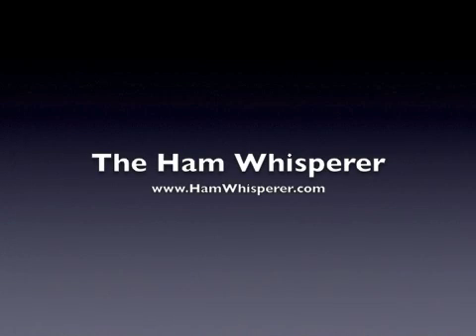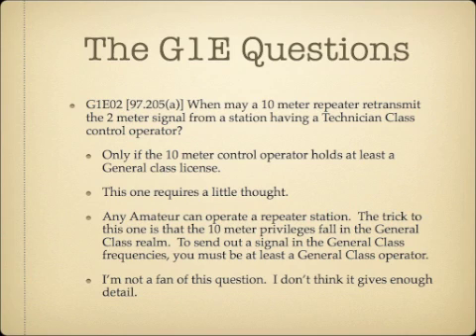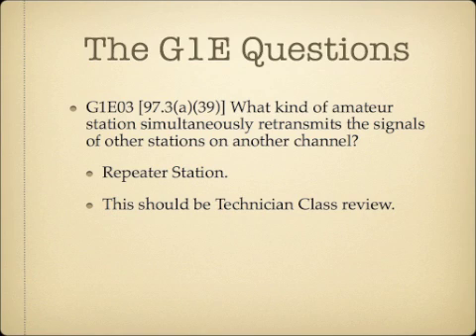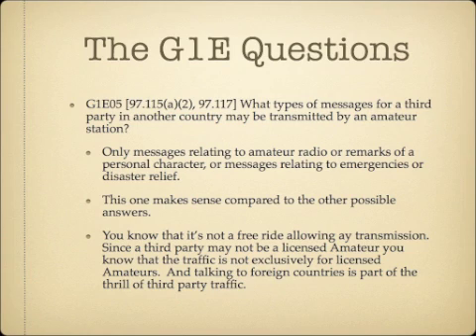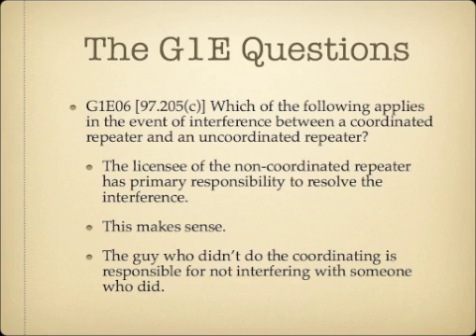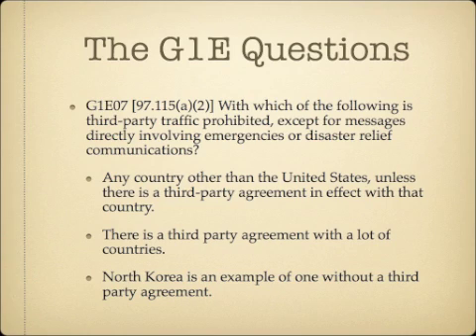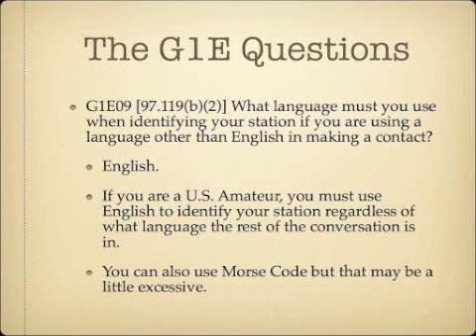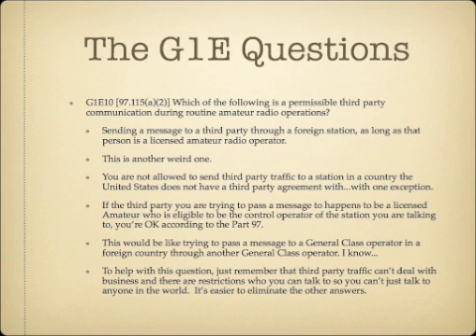Lesson 5: General Class Exam Course G1E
Here is Lesson 5 and the G1E questions.  This lesson primarily covers repeater and third party regulations.  if you have any questions.  Thanks!  73 -Andy